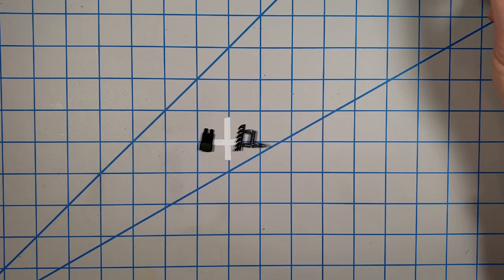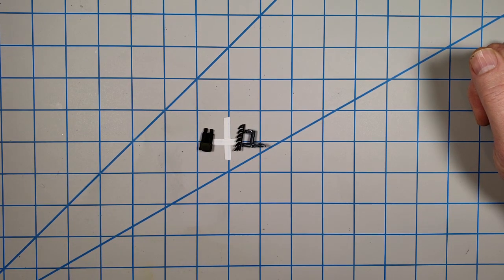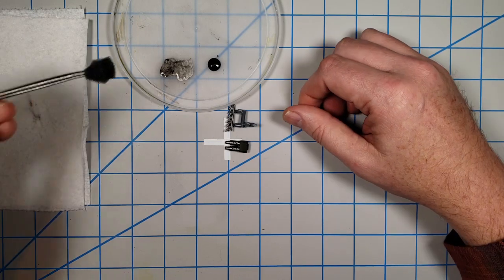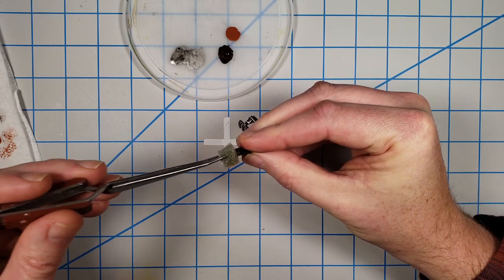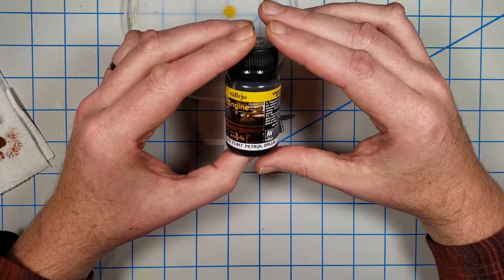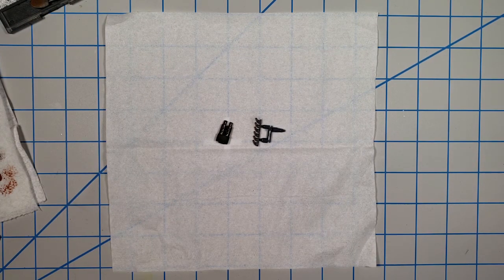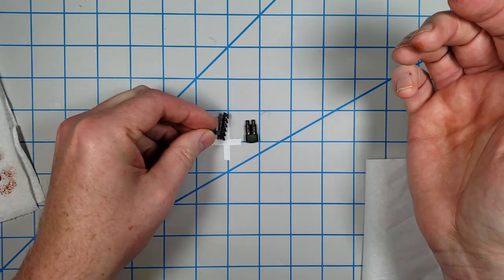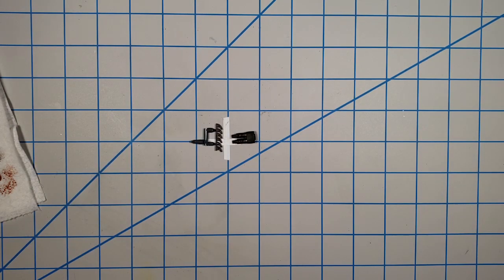Scale Modeling How-To: Weathering Exhausts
This video demonstrates a simple, quick, yet effective method for giving your model's exhausts a worn look.